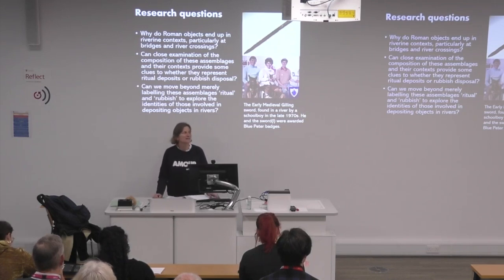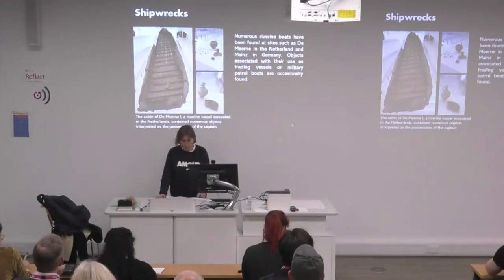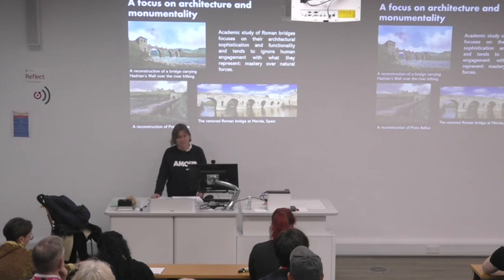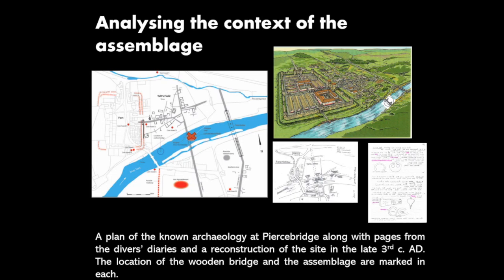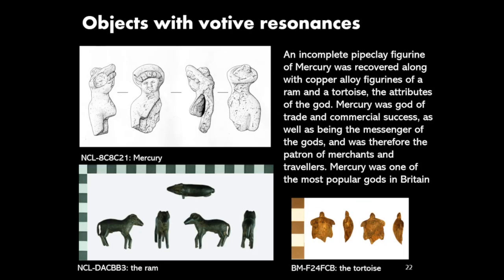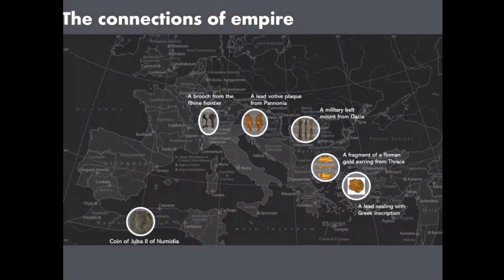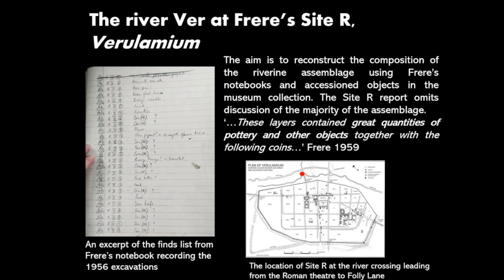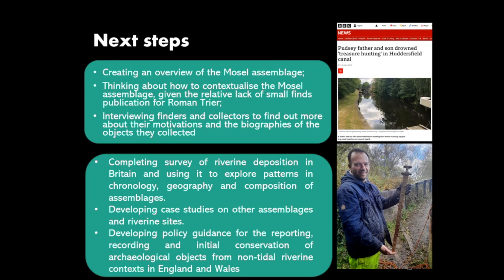Philippa Walton: Ritual and Rubbish in Roman Rivers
Philippa Walton is a Lecturer in Roman archaeology at the University of Leicester. Her research focuses on the material culture of Roman Britain, with a particular emphasis on data generated by the Portable Antiquities Scheme. Her most recent project, funded by the Leverhulme Trust, explored the deposition of Roman objects in the River Tees at Piercebridge Empire and asked what they reveal about the identities of those who deposited them. In addition to working on riverine depositional practices, she has also published extensively on the function and use of coinage in Roman Britain, particularly in the 3rd and 4th centuries AD.

Delivered October 9, 2024